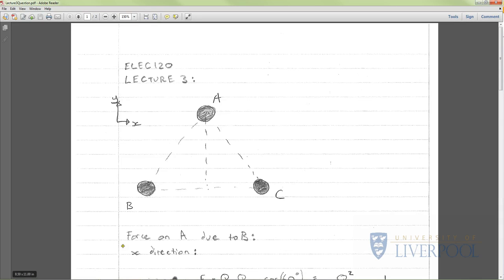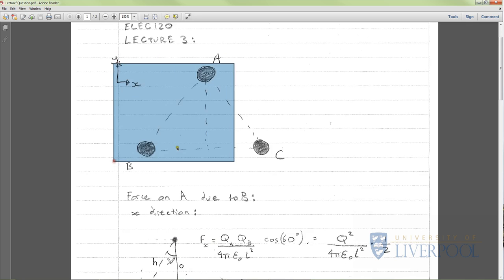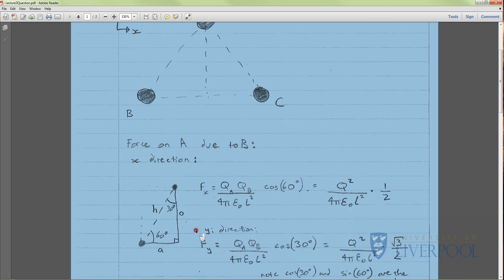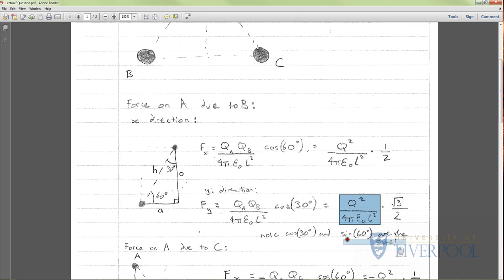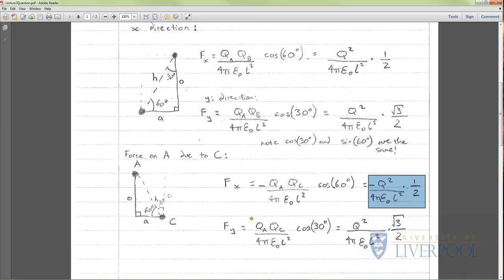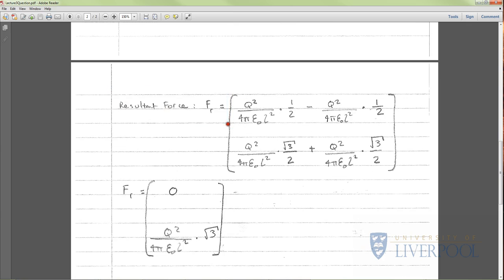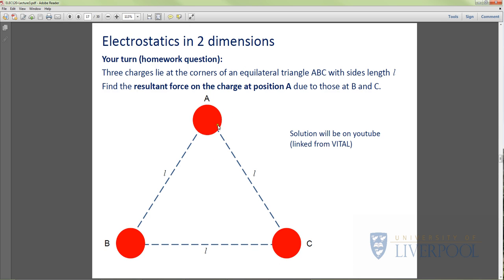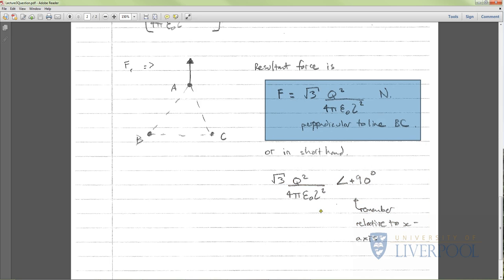ELEC120 lecture 3 Question - worked solution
Solution for how to calculate the electrostatic forces of charges placed in an equilateral triangle.